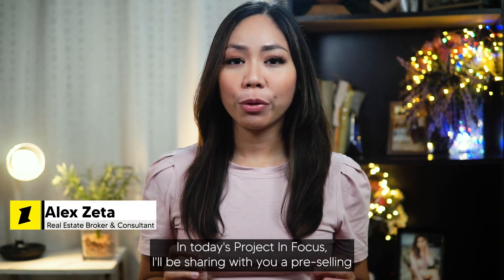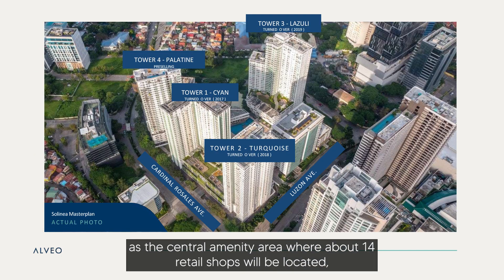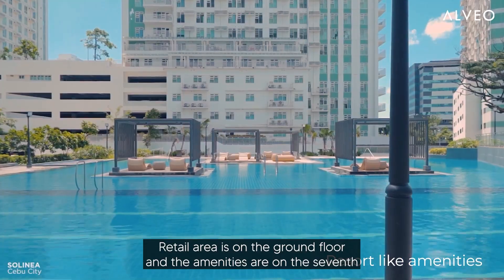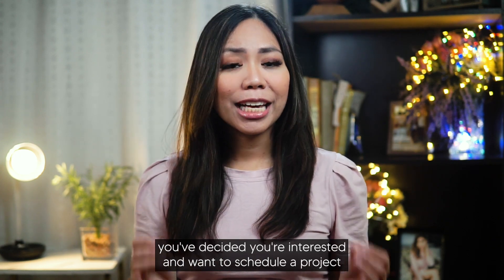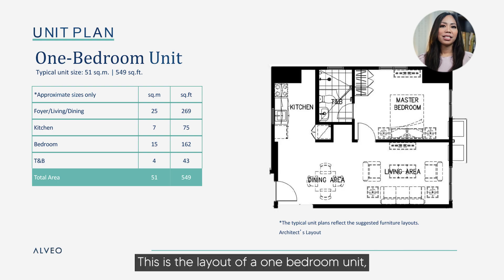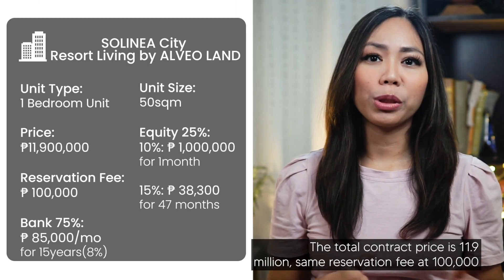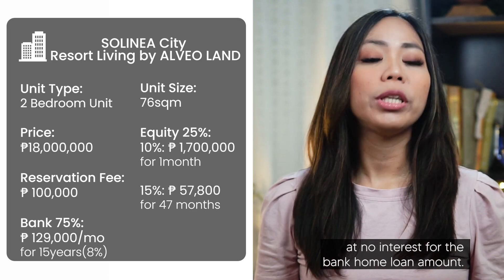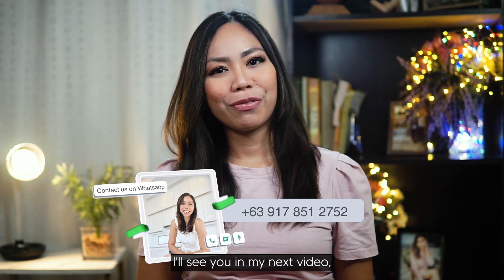SOLINEA City Resort Living by ALVEO LAND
Solinea is a 5-tower condo project by Alveo, over a 2.6 hectare land area all sharing a central amenity designed as a city resort. It is located in Ayala Business Park, Cebu City – which is a 50-hectare, master-planned, mixed-use development that is home to residential condos, hotels, international and local offices, a shopping mall, sports club and several parks. Once a majestic golf course, it was redeveloped by Ayala into a thriving commercial and residential community right in the center of Cebu City.

Solinea has 5 residential Towers – Cyan, Turquoise, Lazuli, Palatine and Cerule with Ultramarine as the central amenity area – where about 14 retail shops will be located. Towers 2 and 3 are sold out, while Towers 1 and 4 have a few units remaining. While the 5th tower, Cerule is at pre-selling stage.

Alex Zeta
Real Estate Broker, Consultant and Content Creator
Brokers Lic no 0007755

Hi! I'm Alex - I'm a Real Estate Broker, Consultant & Content Creator who started in the real estate industry back in 2011. If you're looking to buy or sell  Pre-selling property in VisMin area or real estate in Cagayan de Oro, give me a call so I can help you out.